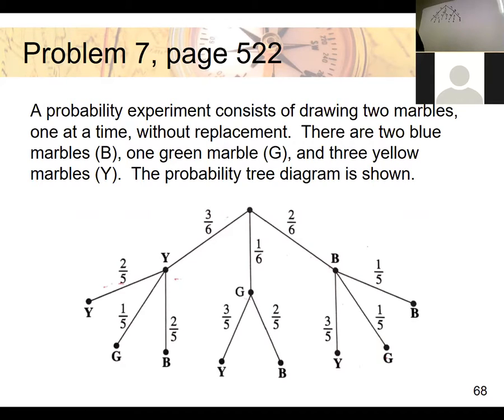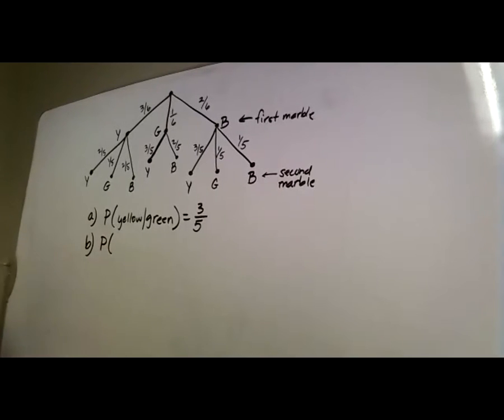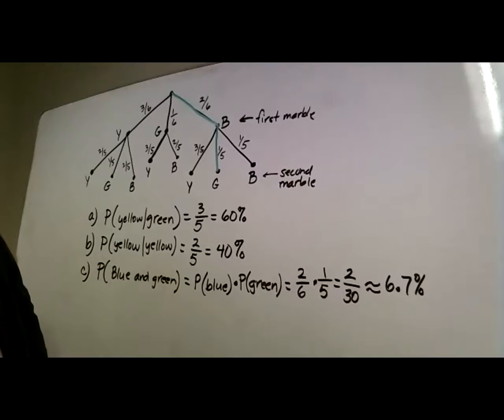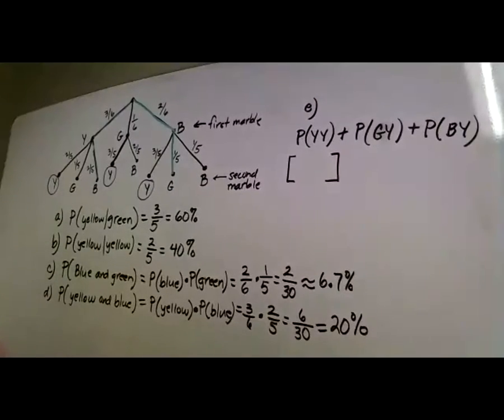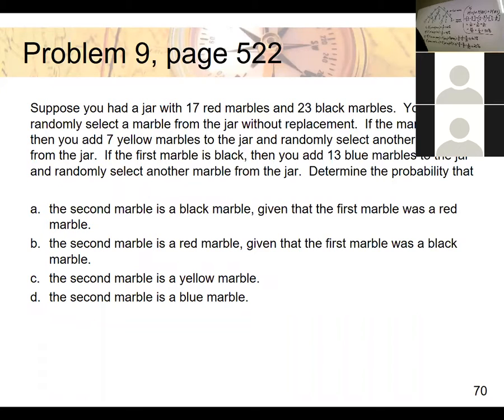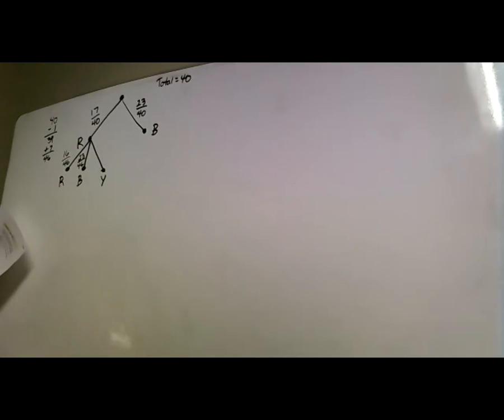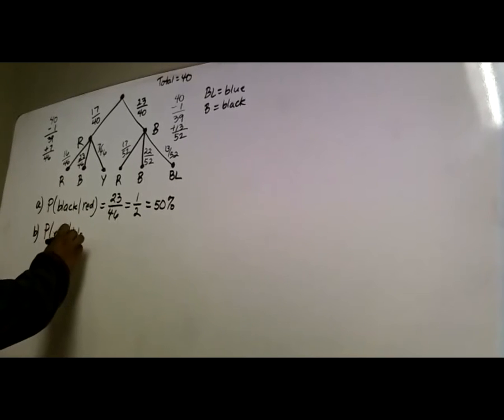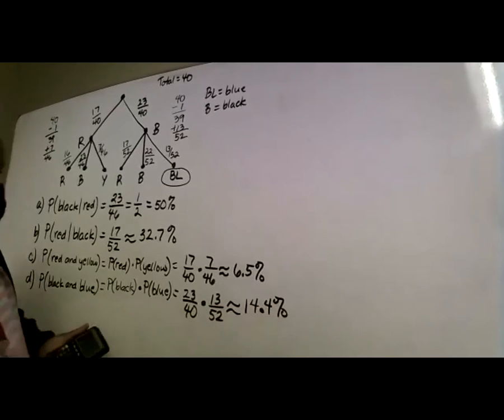MATH 3133 003 Section 9.2 Probability Rules Part 3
This video is Part 3 of Section 9.2 Probability Rules.  Recorded during the Spring 2021 semester